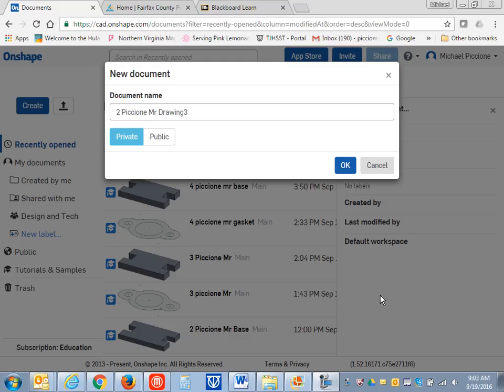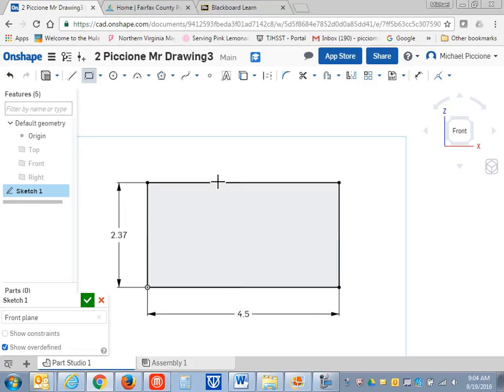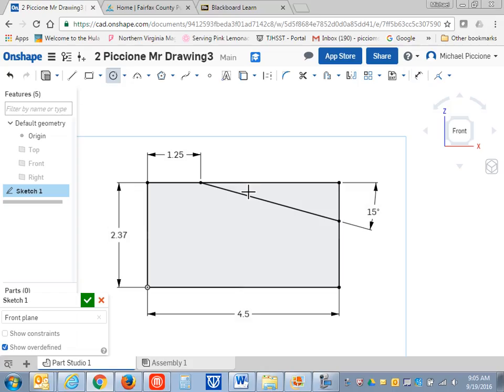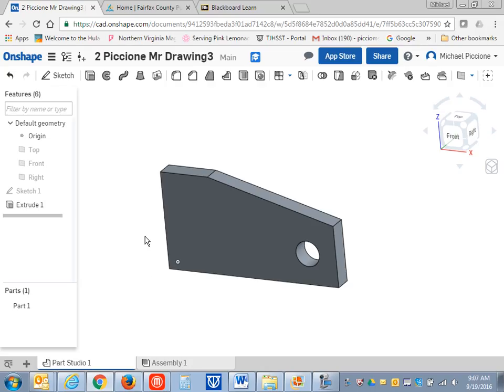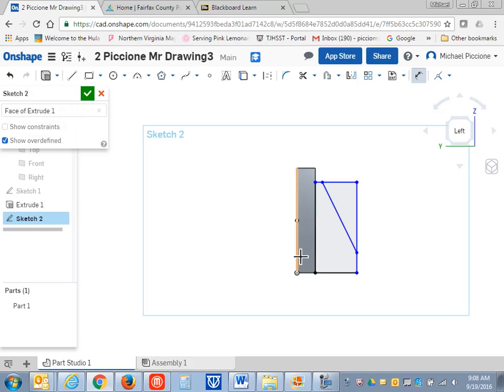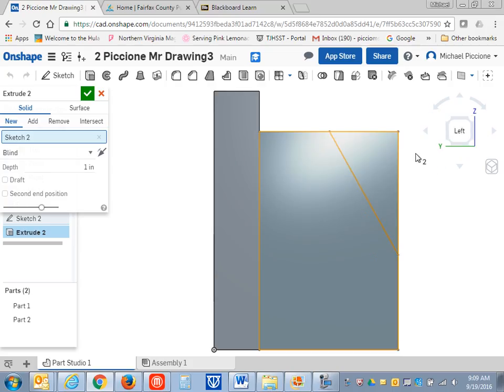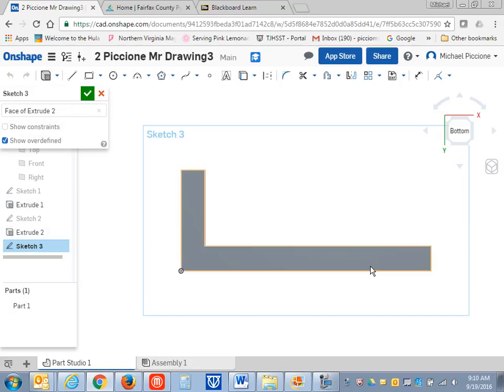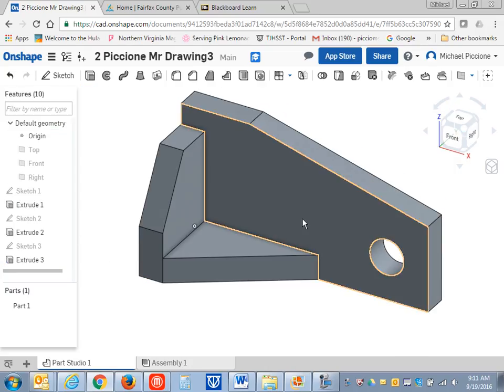Drawing3 video OS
Onshape Assignment #3 as seen from Blackboard